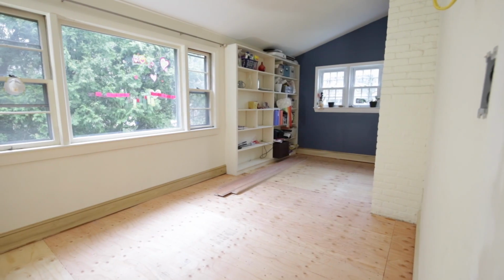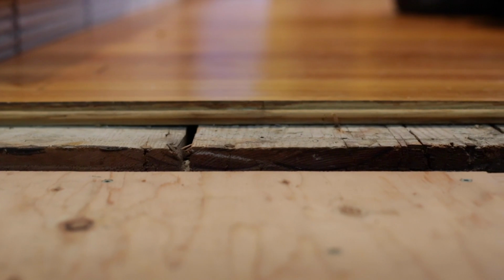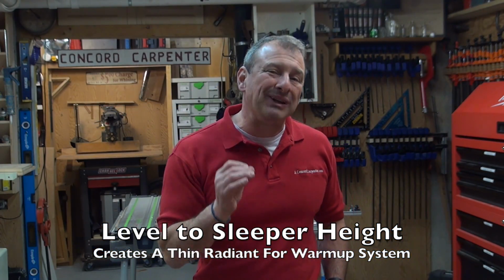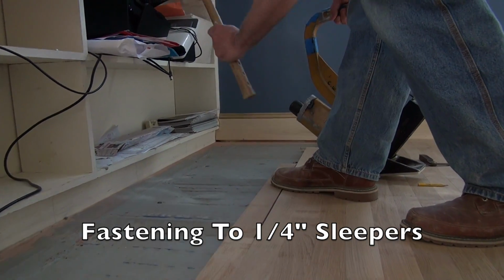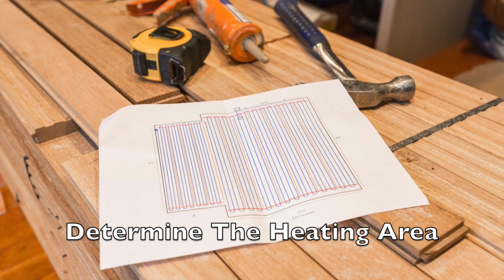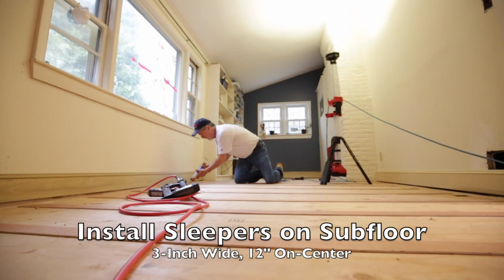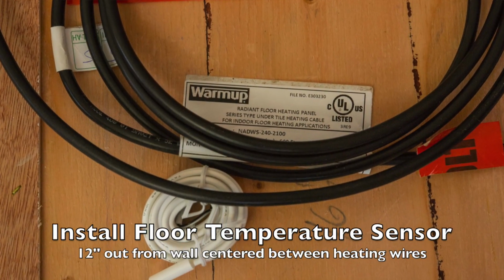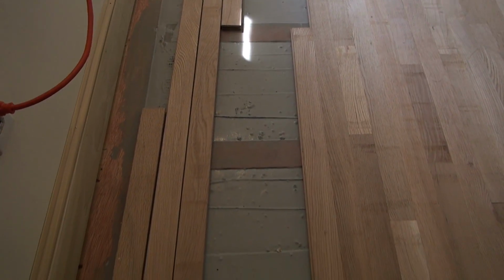Installing Warmup Electric Radiat Heat Under Hardwood flooring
We chose to use the Warmup Inc. “Loose Wire Heating System” paired with their new programmable 4iE thermostat.